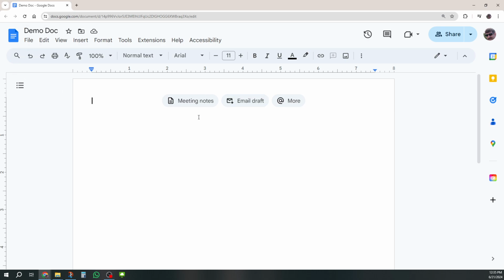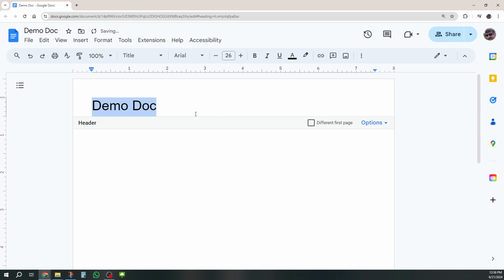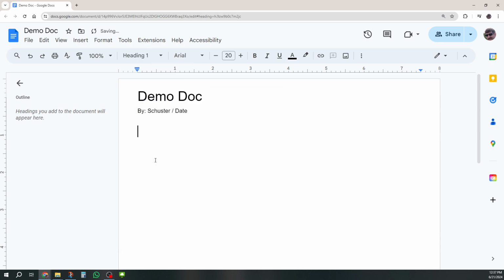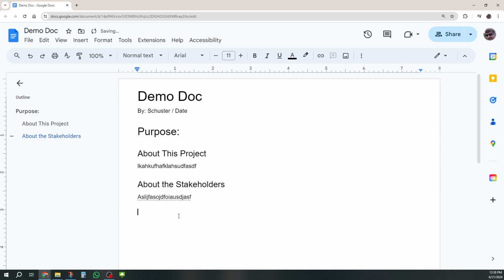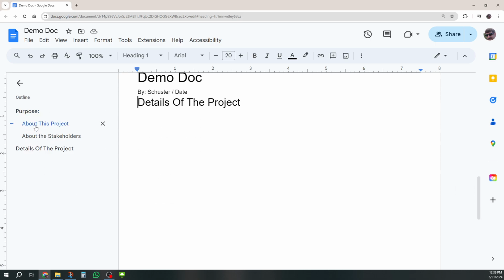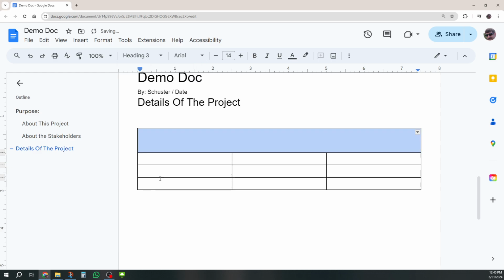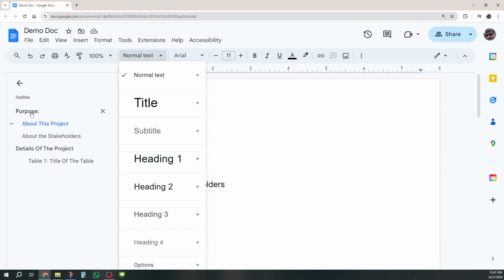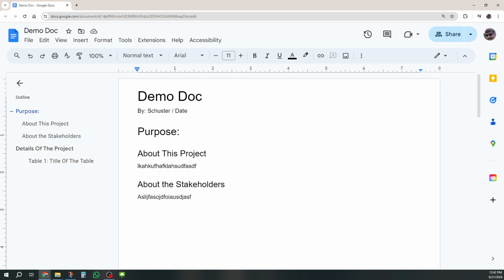Structure A Document So That Others Can Use It Easily